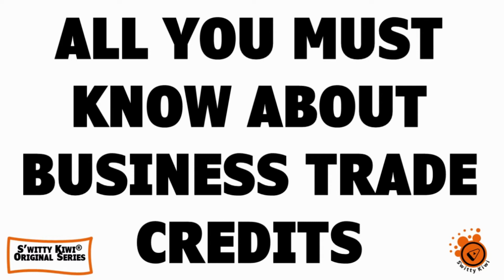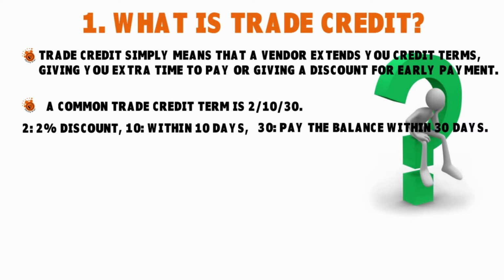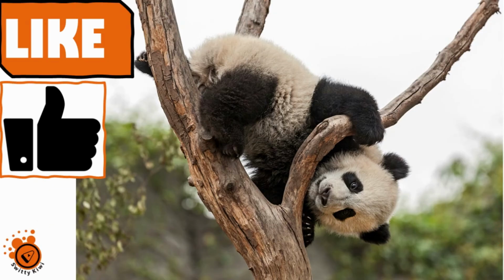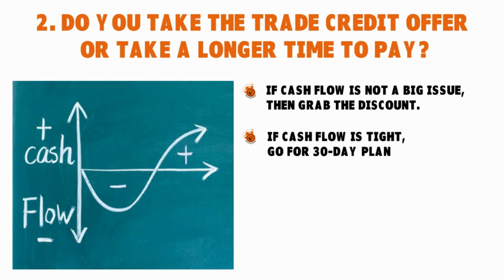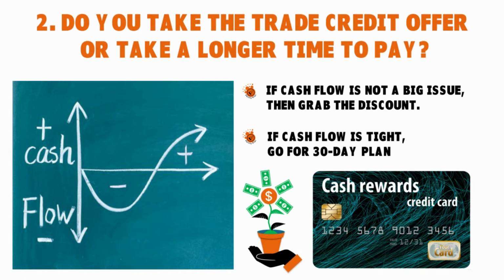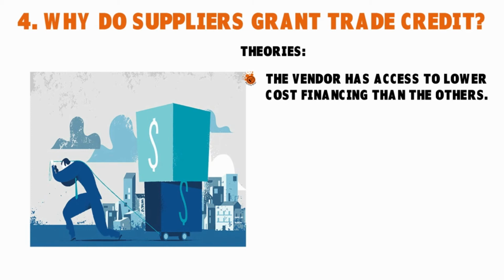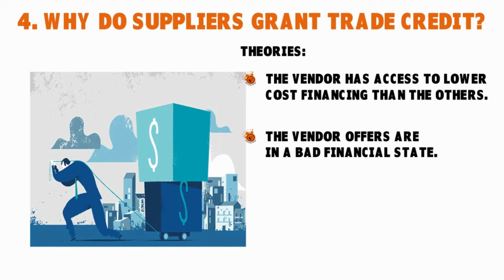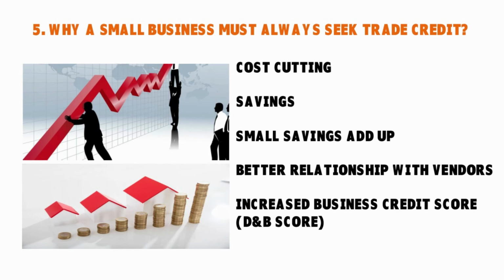Business Trade Credit: What It Is, Why Suppliers Give It, Why You Should Seek It ♻️ CREDIT S1•E18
What is business trade credit? Learn how business trade credit works, what trade credit insurance is, and how business trade credit funds short-term operations. Watch now & see more below.
- MORTGAGES
- SUSTAINABLE CREDIT SCORE IMPROVEMENT TECHNIQUES
▬▬▬▬▬▬▬▬▬▬▬▬ஜ۩۞۩ஜ▬▬▬▬▬▬▬▬▬▬▬▬▬